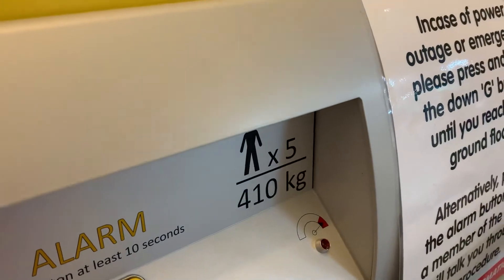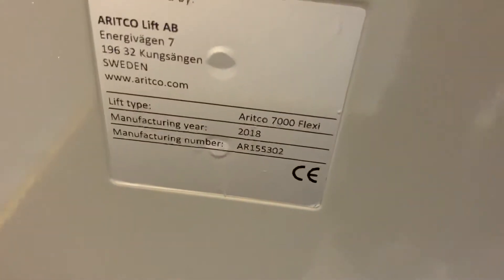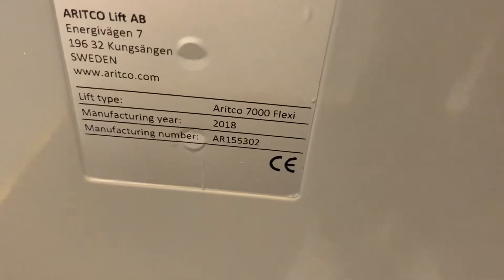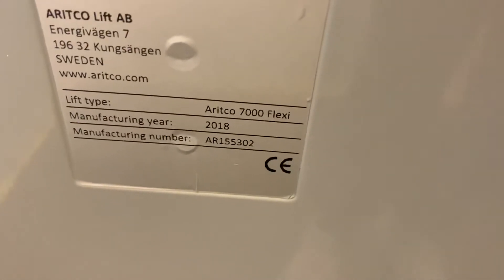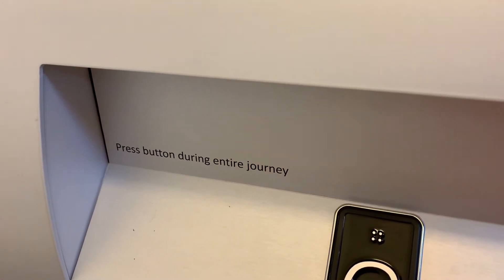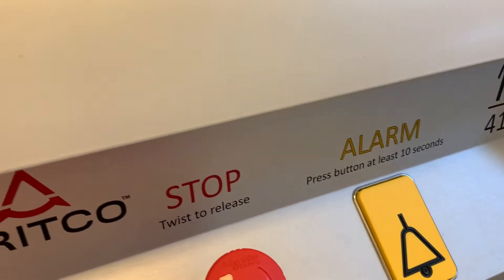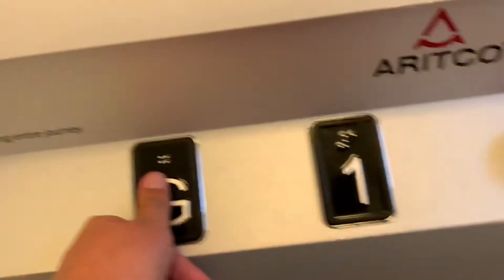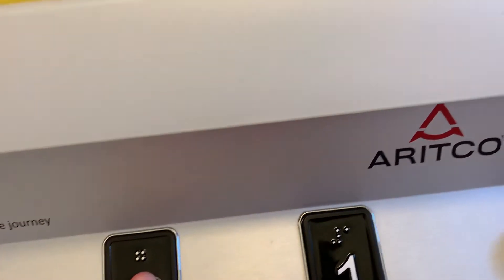[RETAKE] Aritco Platform Lift @ Jollies St. Helens